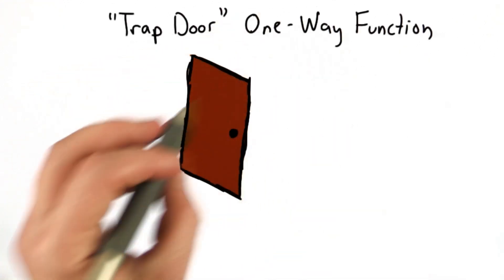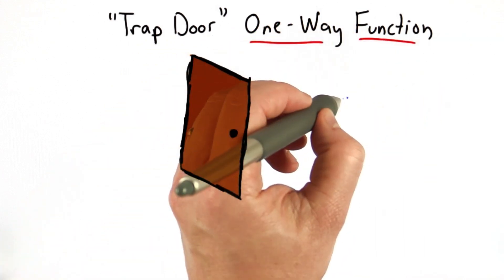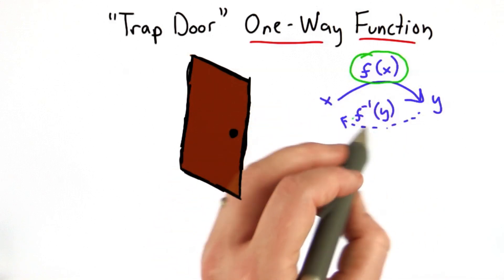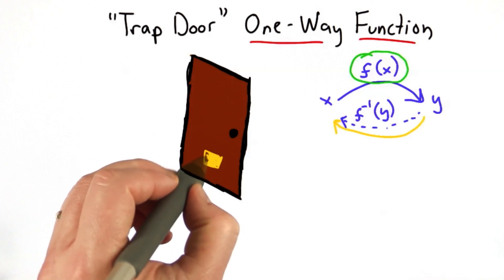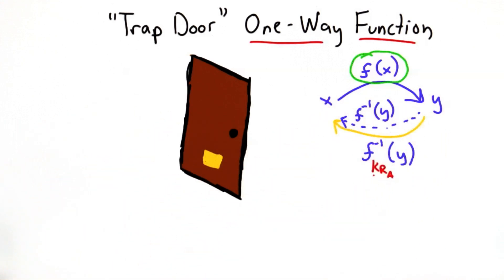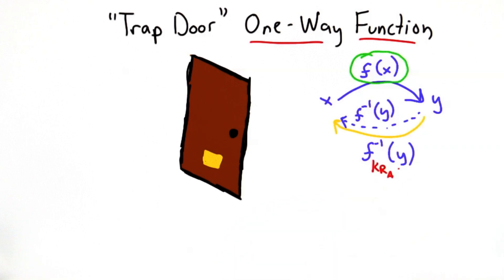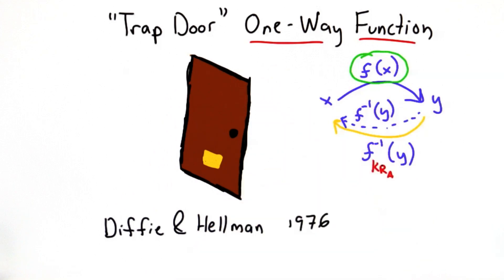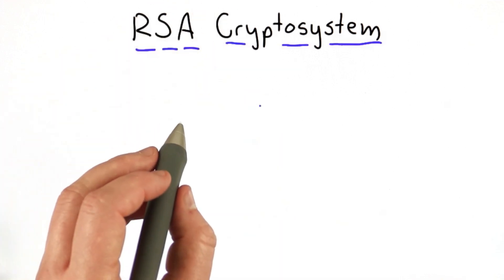One Way Function - Applied Cryptography